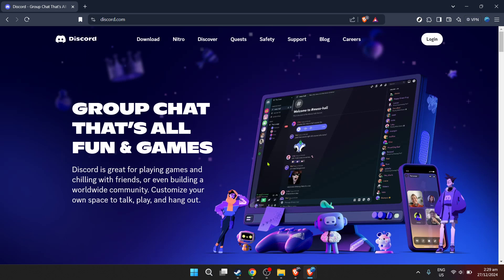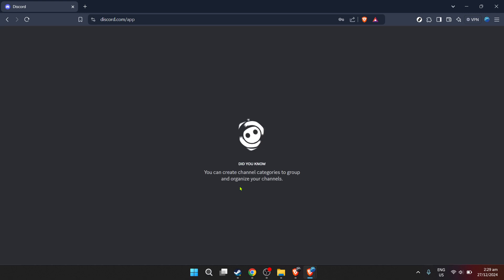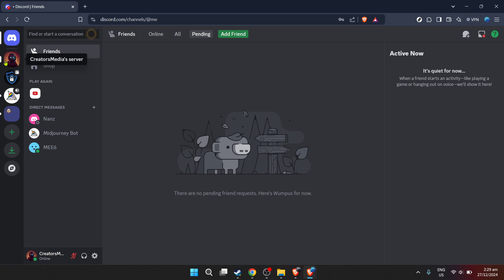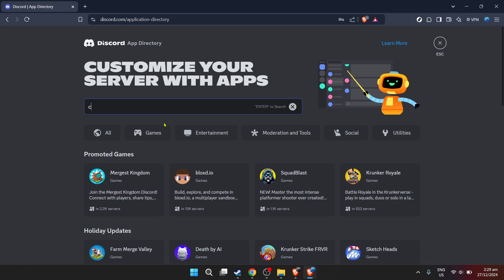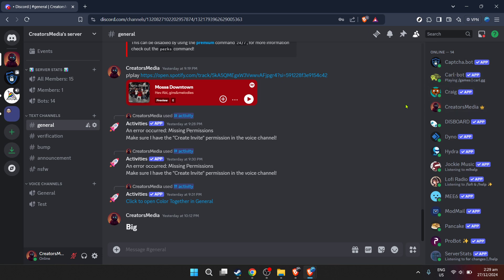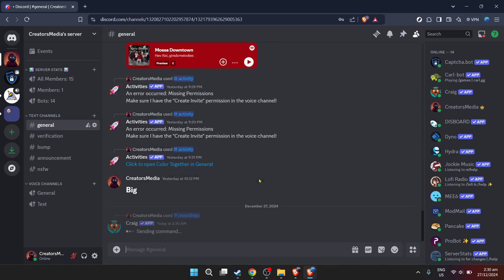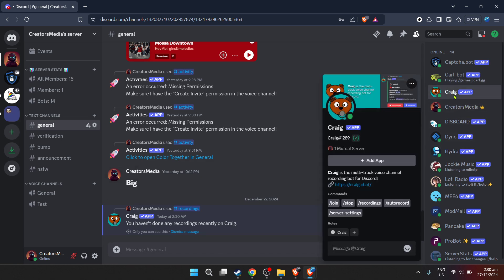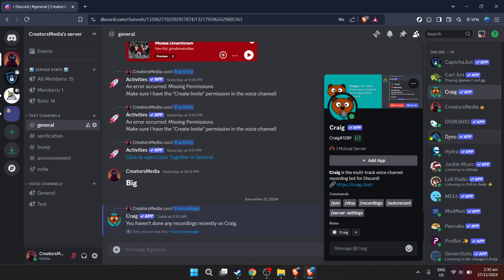How to Record Discord Audio (Full 2024 Guide)